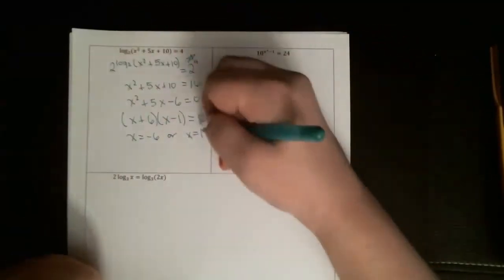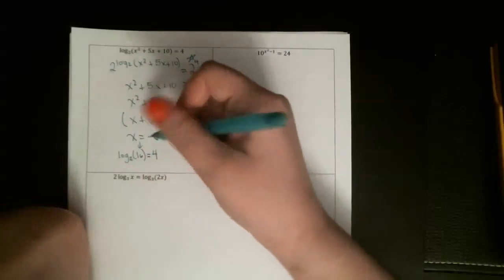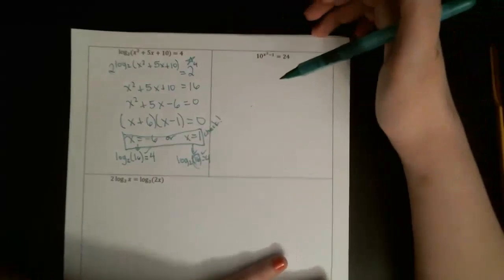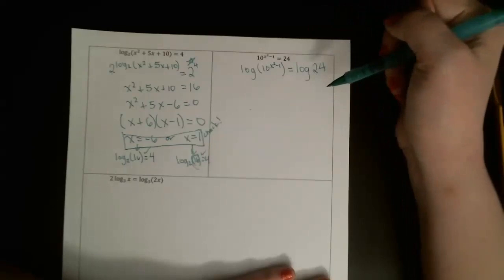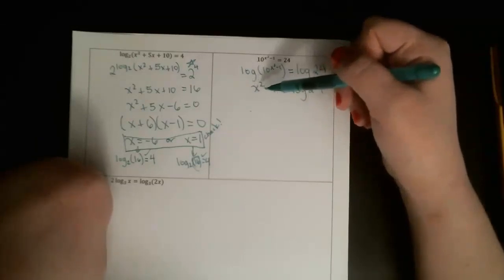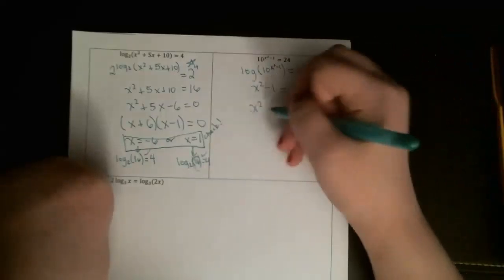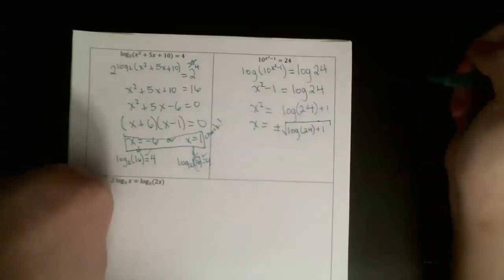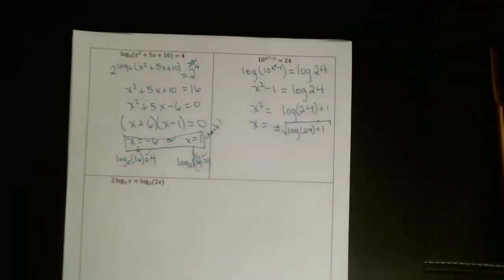4.3 Solving fourth pair of examples